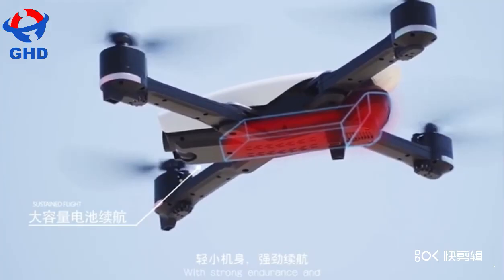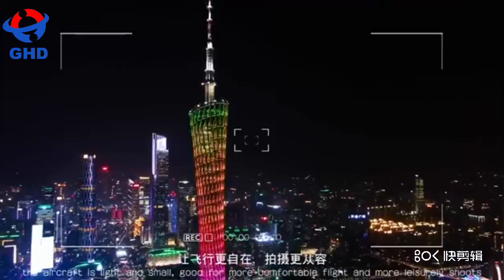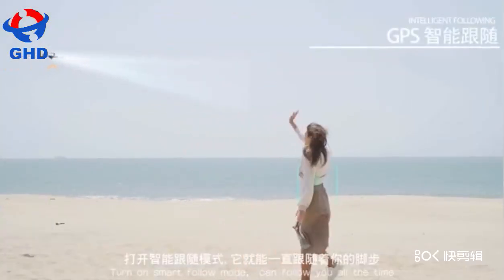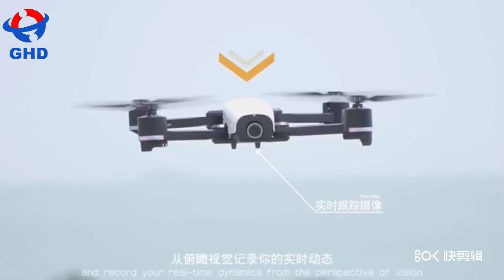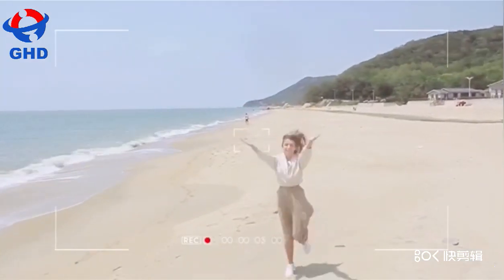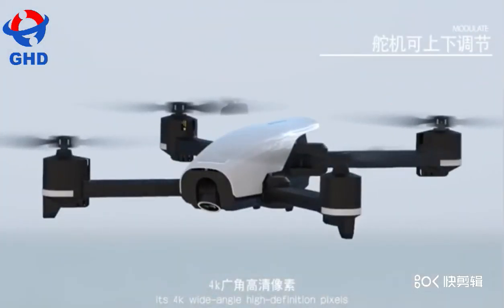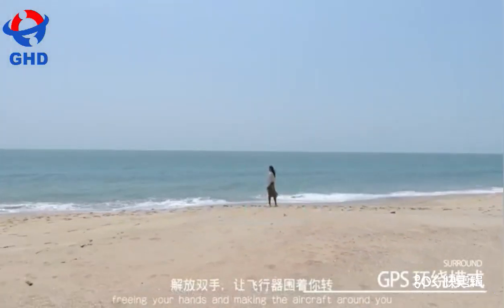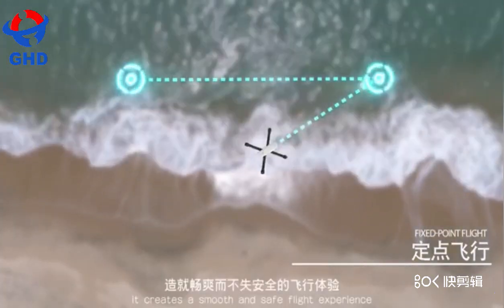New Model Drone Folding Four-axis Aircraft With High-tech And Multiple Functional | GHD Toys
New model drone Folding four-axis aircraft with high-tech and multiple functional

Model：GHD441866
product Size:37*35*6.5CM
packing size:29.6*21.9*8.7CM
carton size:53*31*46CM
QTY/CTN: 12PCS
G.W/N.W:14.44/13.54KGS
Place of Origin：China/Chenghai
MOQ：500PCS
Material ：ABS
Packing：TOOL BOX

[1.4K EIS Anti-Shake Camera ] The EIS (Electric Image Stabilization) technology reduces video blurring; the Sensor is equipped with advanced image-capture technologies for superior image quality than others; 4k(3840 x 2160) camera catches much more details; Videos can be recorded with 1080p@60fps or 4K@30fps; The remote controlled 90°adjustable angle broadens your view], besides, 5GHz FPV transmission guarantees longer (1640 Feet) and smooth image transmission.

[ Easy to Use] With air optical flow & air pressure altitude control system, the drone can hover stably both indoor and outdoor. GPS location and Auto Return to Home free of losing the drone.

[ Advanced Flight Modes] The intelligent flight modes enable the drone to fly automatically and free your hands and minds to do video or picture creation, including Follow Me, Tap Fly, and Point of Interest.

[4Brushless Motors]  Brushless motors run more powerful with much less noise compared to brushed motors, which can enable stable and fast drone flights. Besides, they have a longer lifetime and spare you from motor maintenance.

[ Fly More Kit (46 Mins of Flight)] Each intelligent battery support23 minutes of flight; 2 batteries included prolong your sky trip to 46 minutes. Less charging, more flying. The Carrying Bag included makes it easy to take the drone out and keep it when you don’t need it.